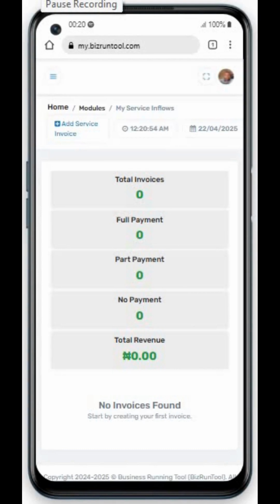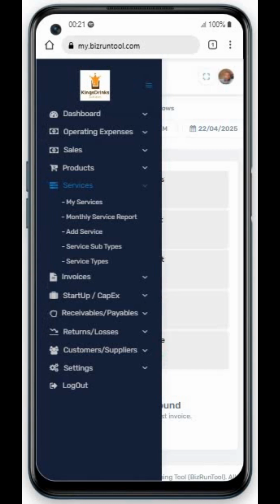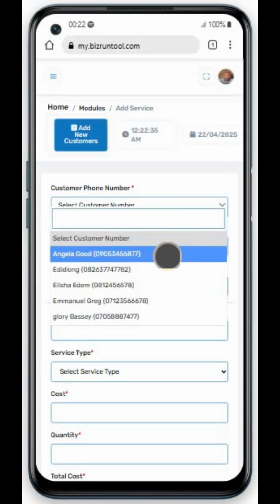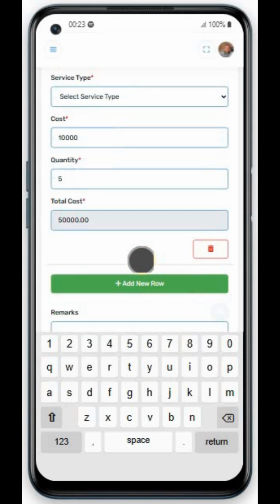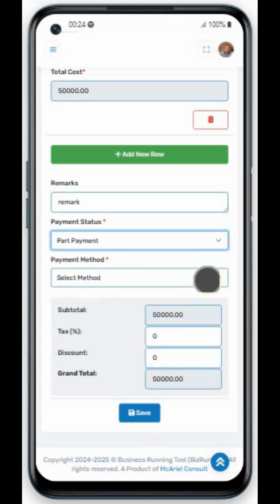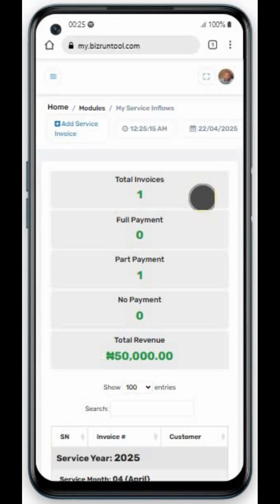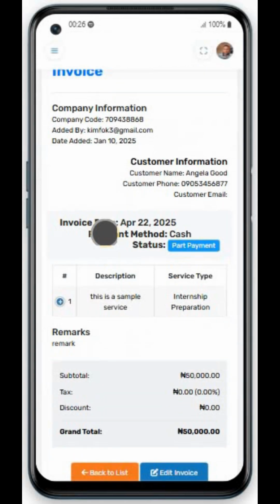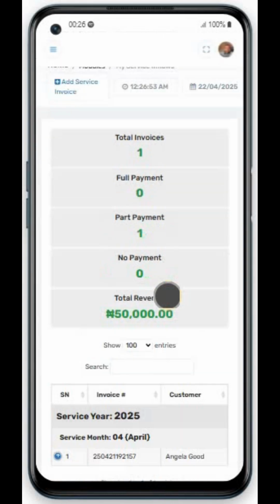Service Module - Upgraded